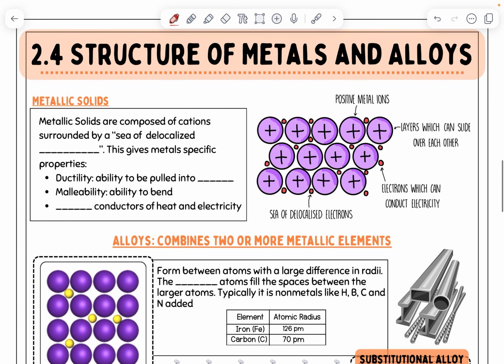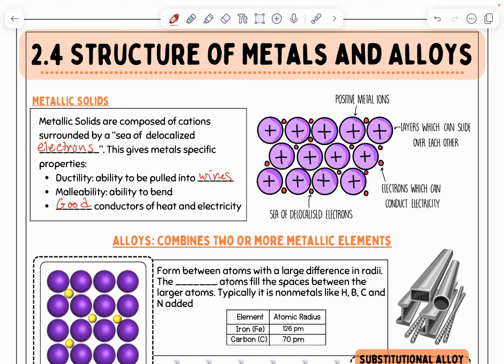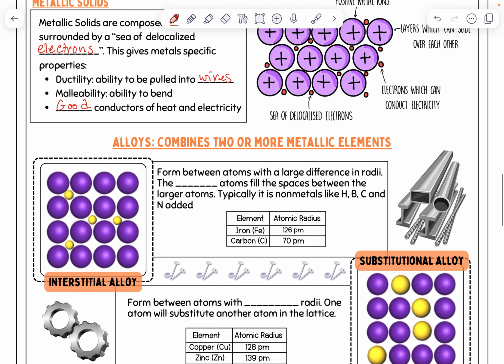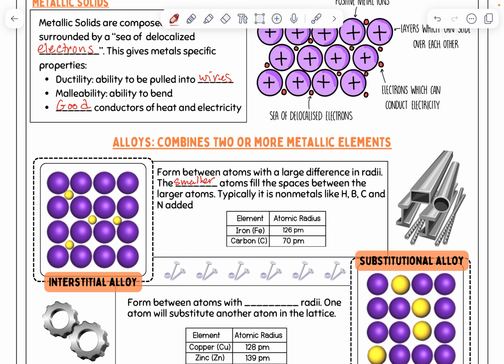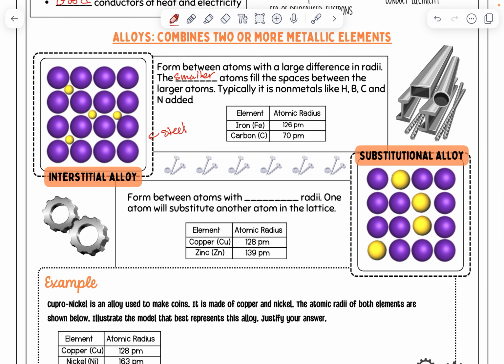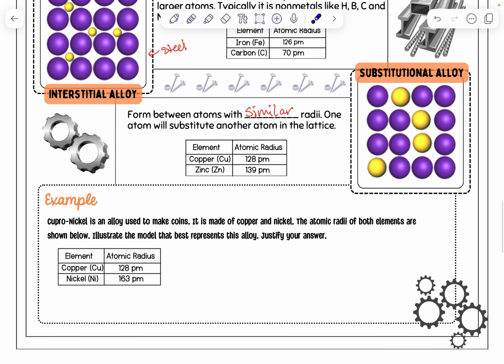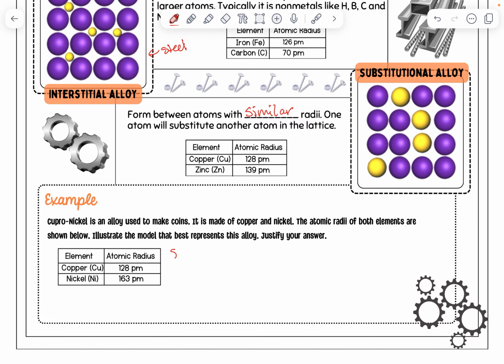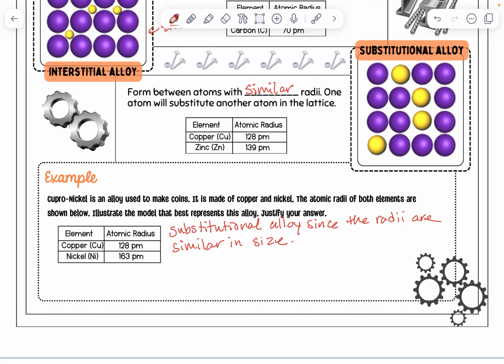2.4 Structure of Metals and Alloys